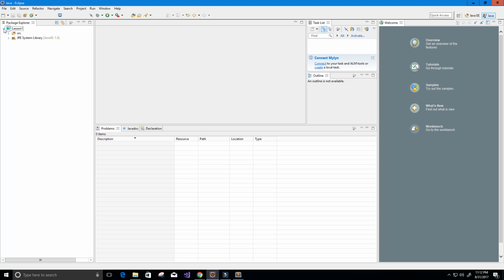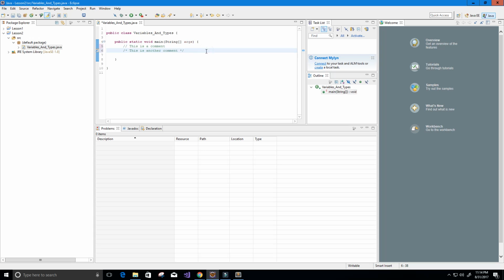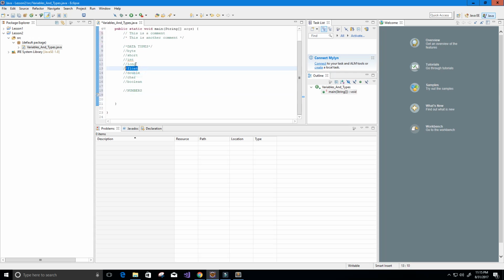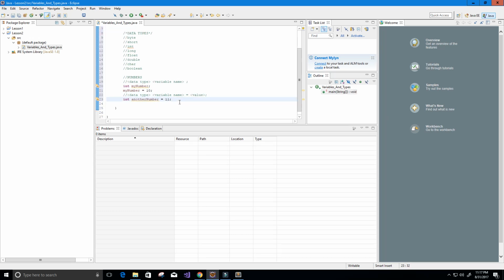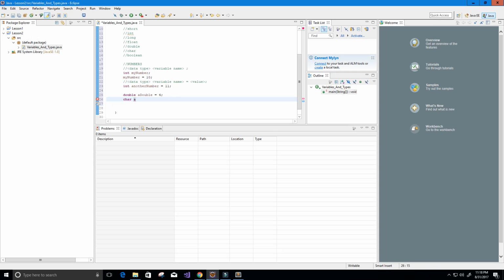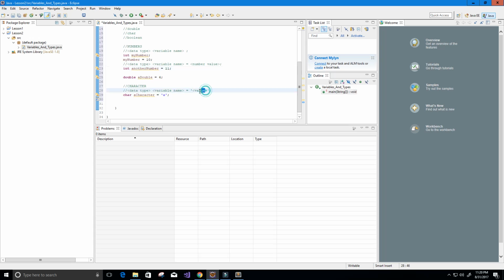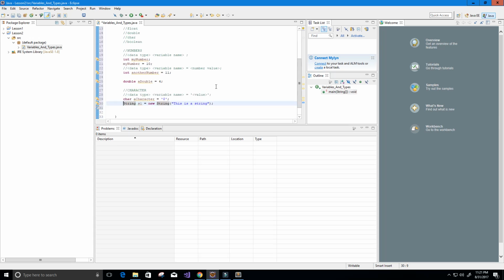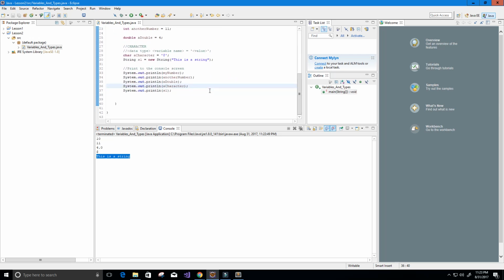Java Lesson 2 - Variables and Data Types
►PROGRAMMING BOOKS